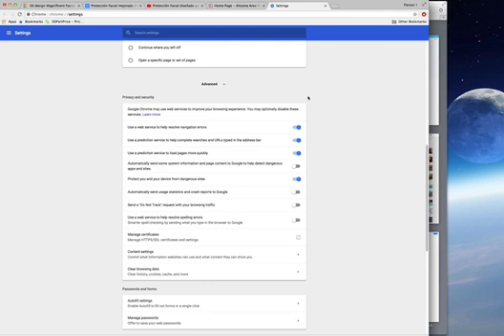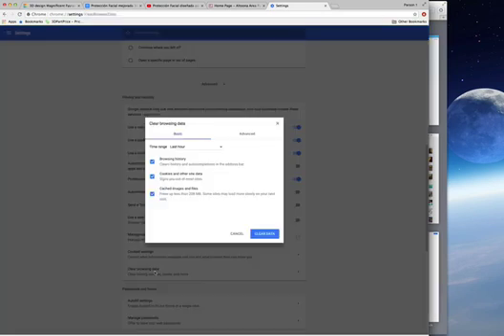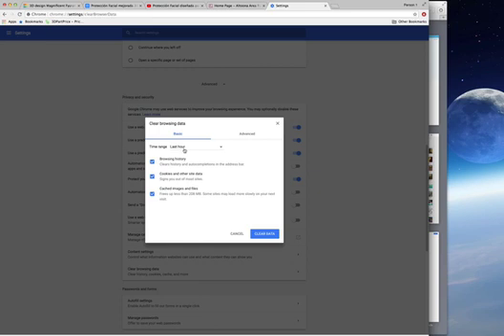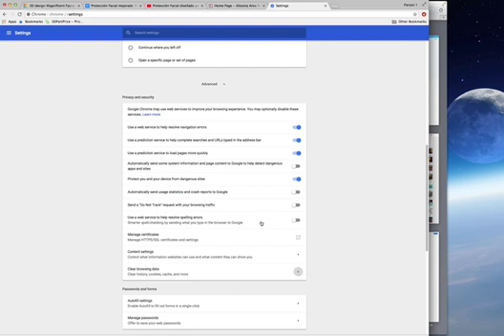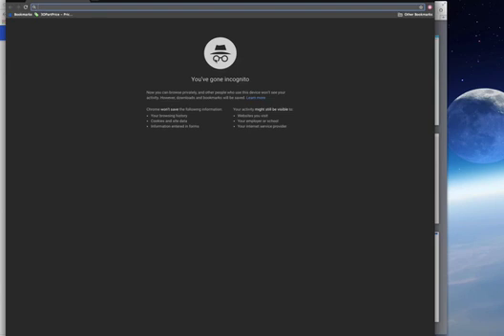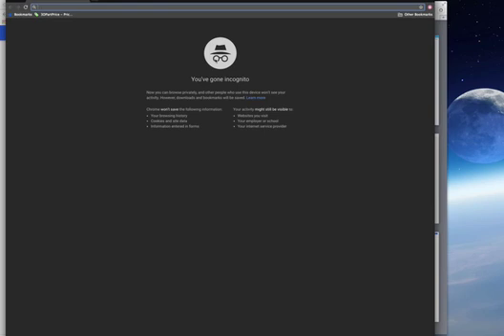PrivateBrowsing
Learn how to use your browser to surf the internet privately.